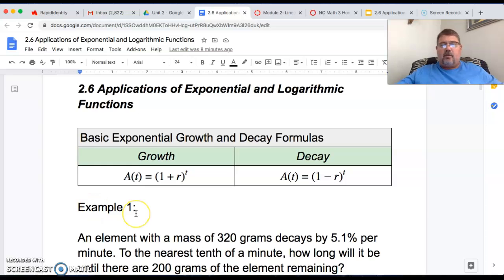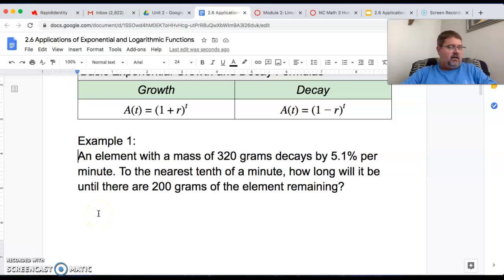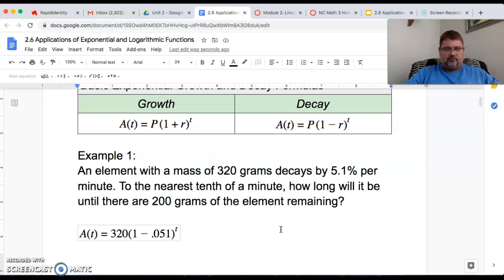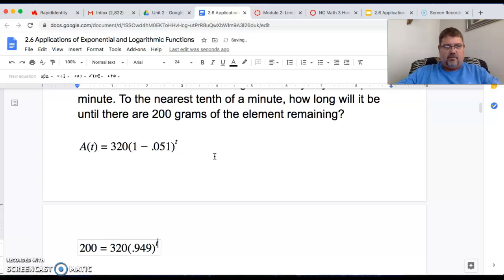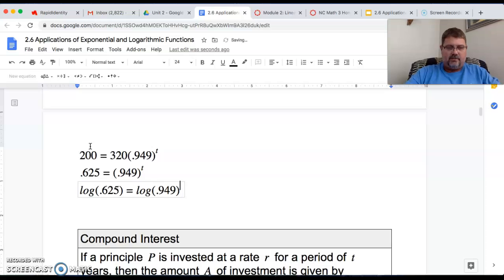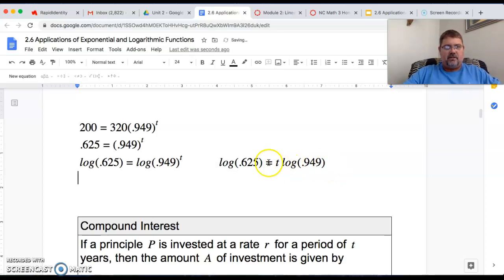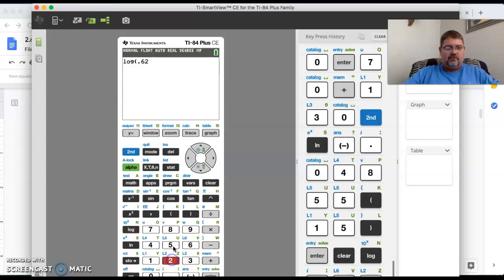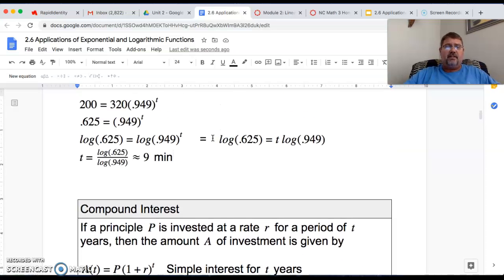Applications of Exp. and Logs. Basic